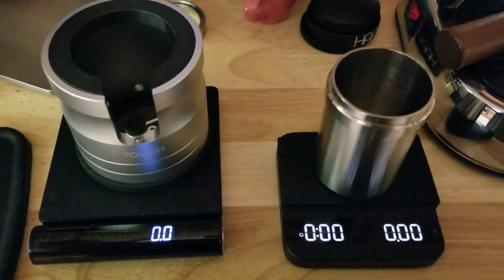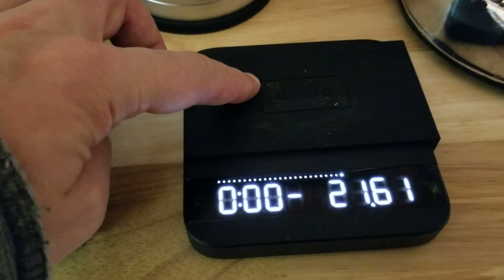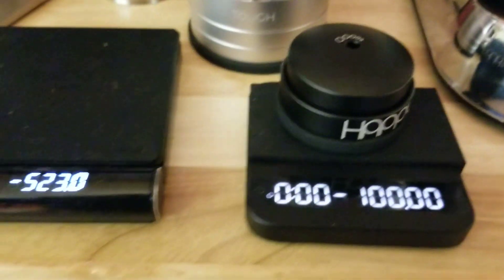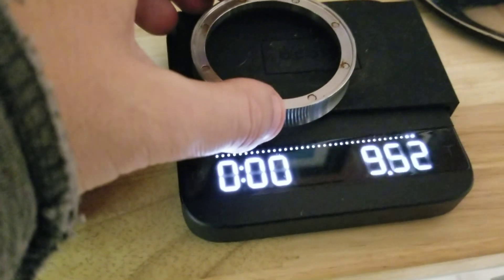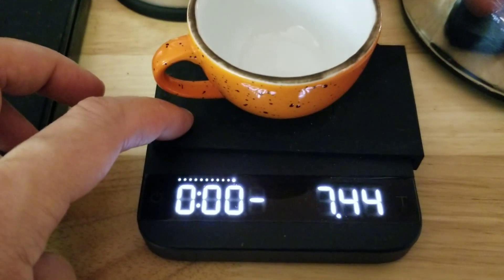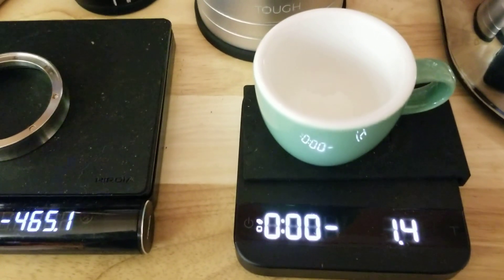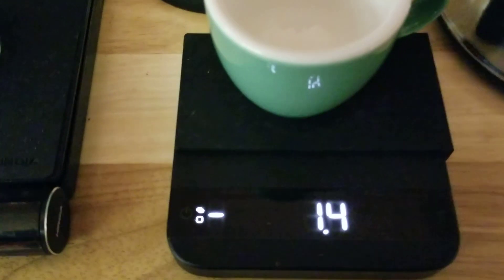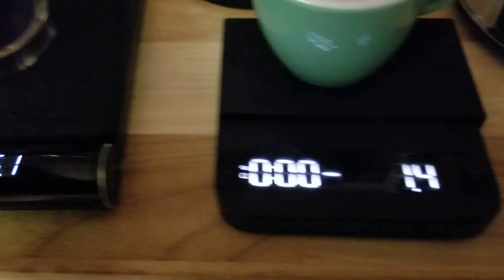Acaia Lunar vs Hiroia Jimmy the battle continues... into the negative.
The other day my Acaia Lunar scale didn't tare properly and was actually showing me a negative weight which confused me for a second or two because I thought it was showing me a positive weight initially and knew the number couldn't be accurate for what I was weighing. Then I realised why!

This is a small but annoying and likely easily solved design flaw.

0:00 Figuring out how to show you stuff
3:23 Good example of the 'issue'